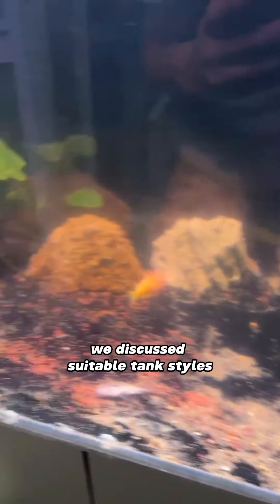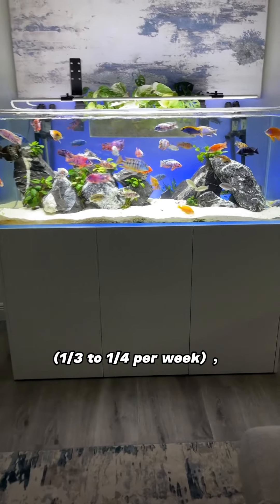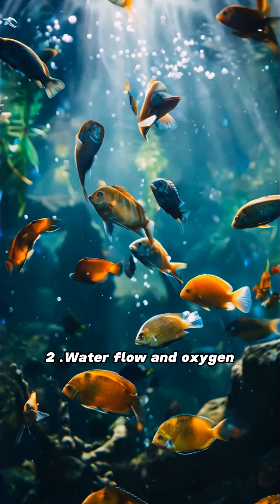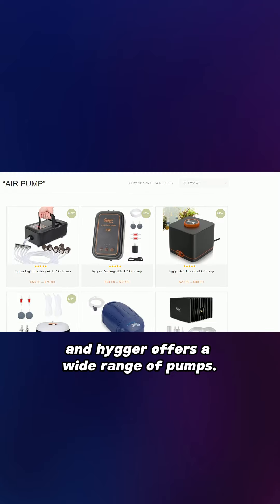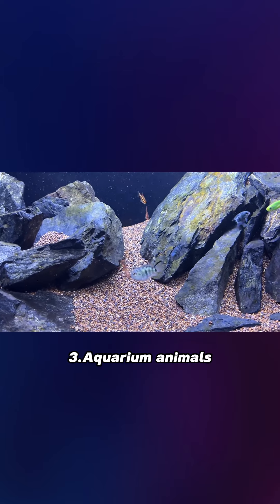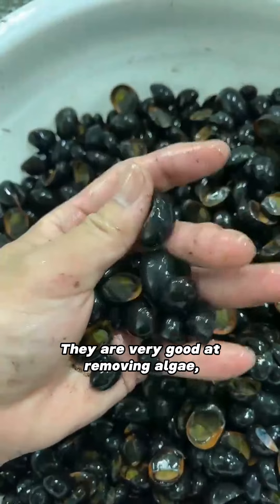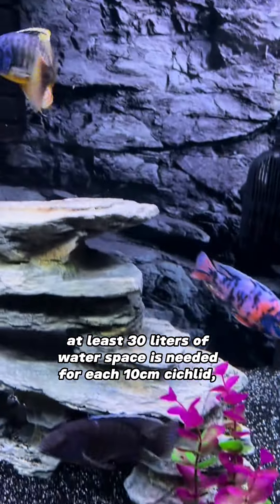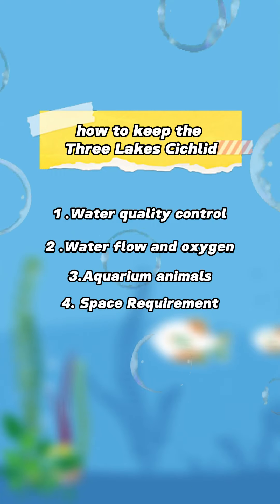How to keep the Africa cichlid？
African Cichlids are a family of fishes from various lakes in Africa. The three main lakes are Tanganyika, Malawi and Victoria. Although a majority of these fish enjoy similar water parameters and environments and make great tank mates, it is always suggested that you chat to us in regards to suitable tank mates for your specific Aquarium inhabitants. Generally speaking, some smaller Tanganyikan Cichlids like shell dwellers will duit smaller aquariums, where as larger peacocks and predators will require larger aquaria. Some of which can grow as large- if not larger than your hand or forearm.  Many of these fishes have specialised diets and require plant matter and algae. Most African Cichlids have a very strong pull towards efforts to breed, this includes a naturally territorial nature. Balance is best found in large aquariums with hiding spots and high numbers of fish. Have a chat to us about your particular fishes needs, they are all uniquely different!

 / hygger.official